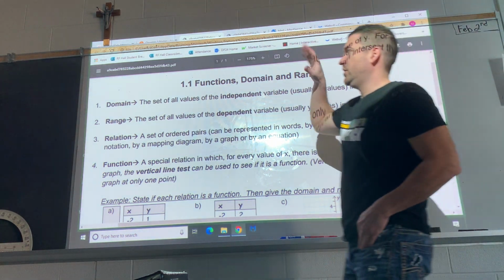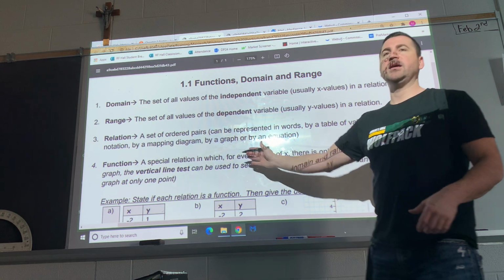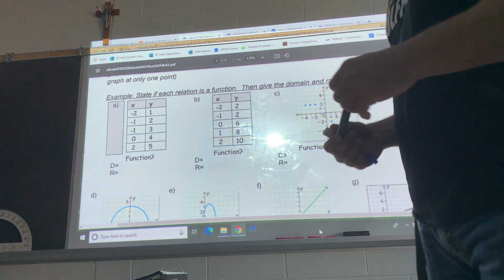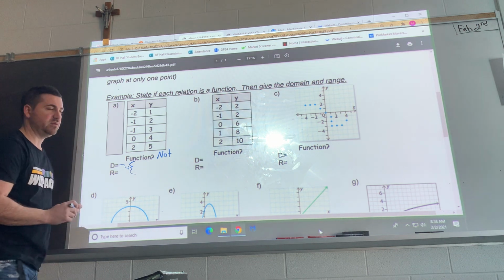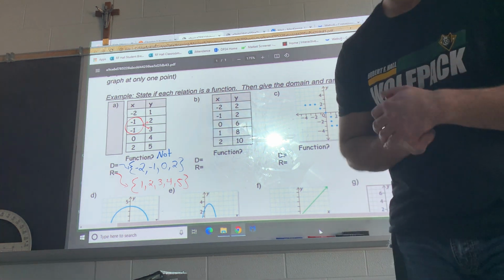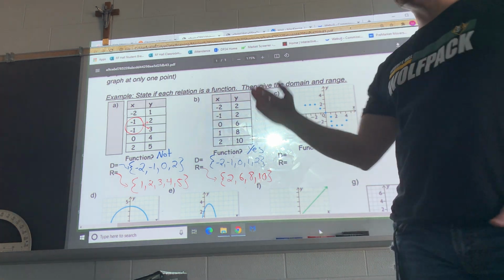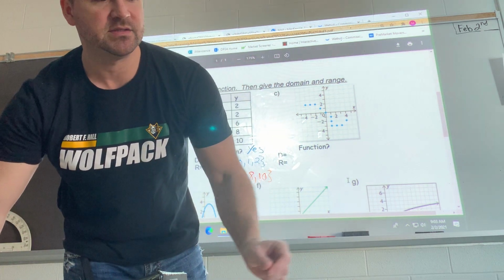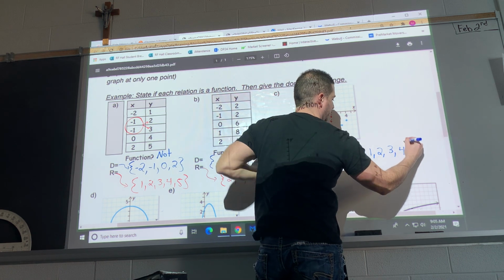Functions: Domain and Range #1